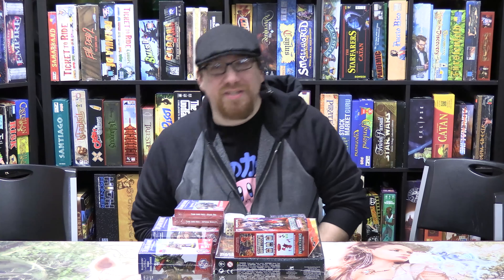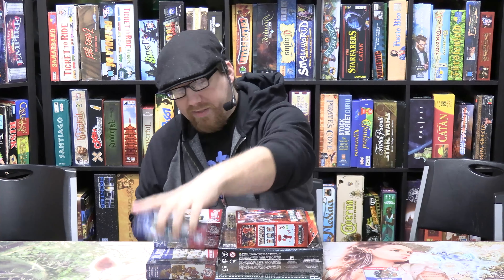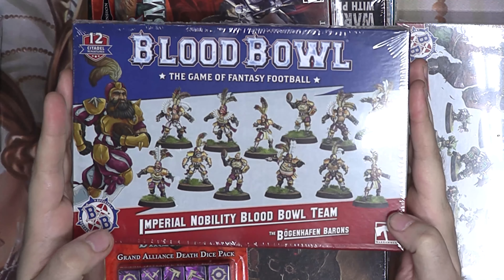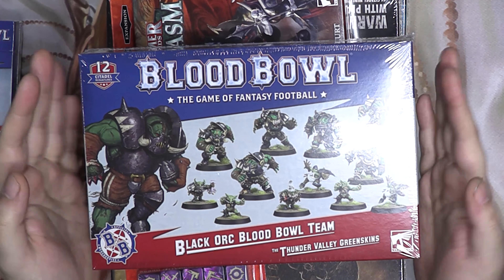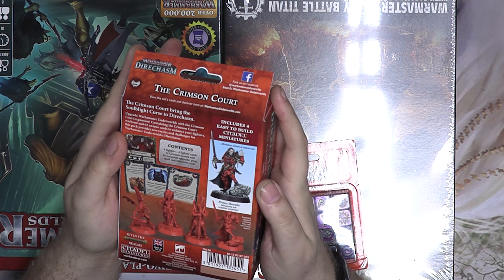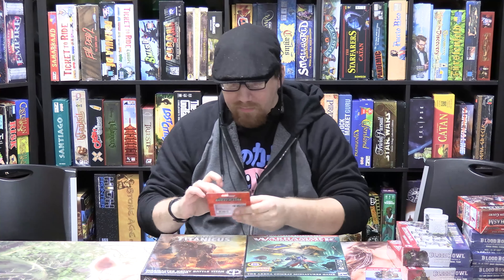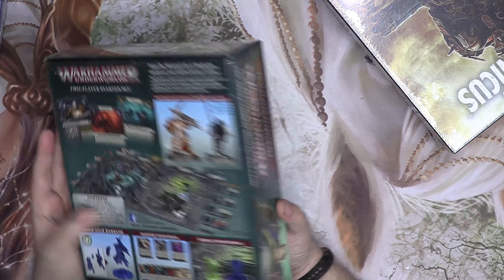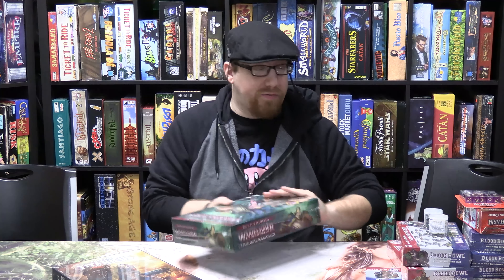New Release Showcase: April 15th, 2021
This week, games Workshop offers up some stuff from their secondary games, including Direchasm, Adeptus Titanicus, and Blood Bowl!